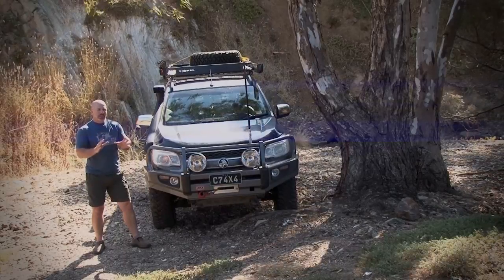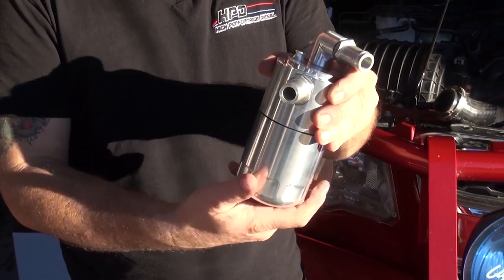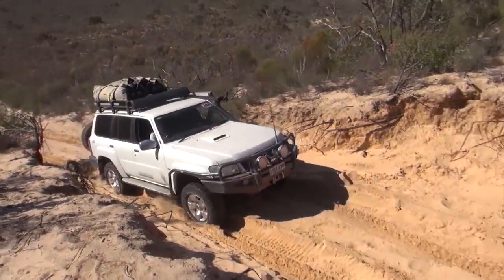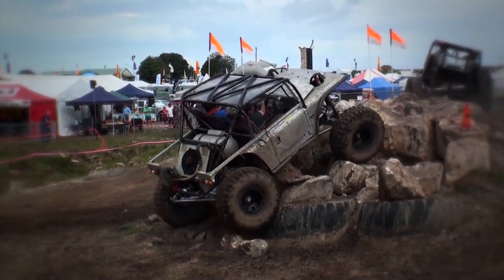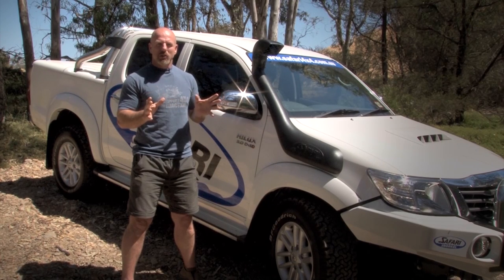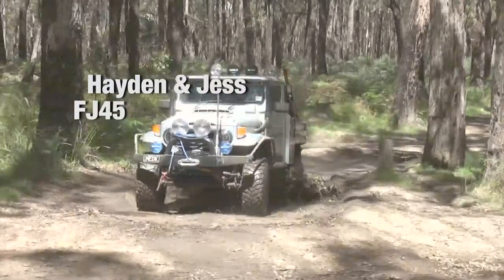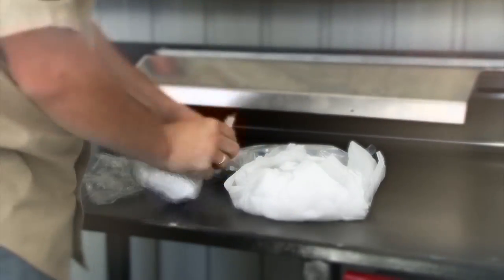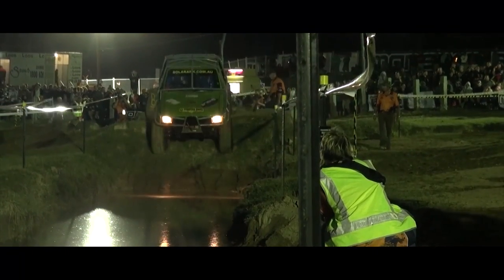4wd TV Episode 382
Axial RC Crawlers, ZD30 Engine Problems, Intelligent Alternators, Farm Fantastic, Installing a Snorkel, Traction Control, Your Rig: Hayden's FJ45, Project Zook Update, Comp Rig: Brendan's Hilux